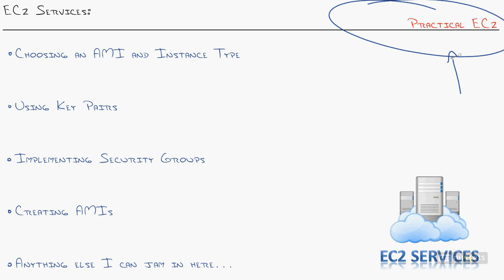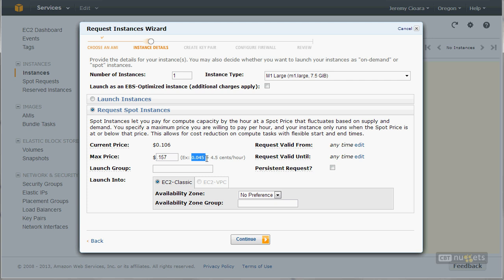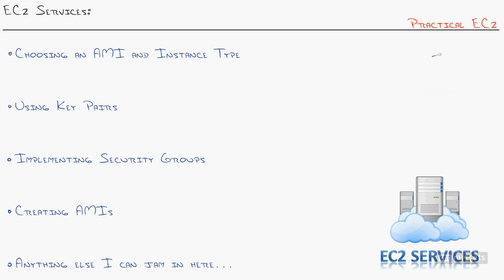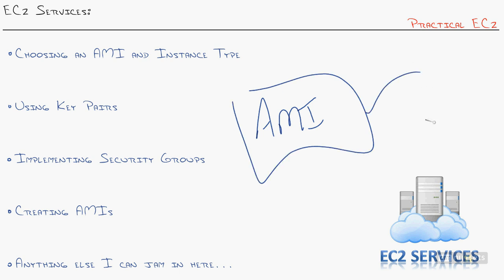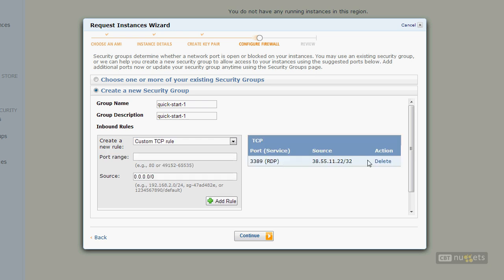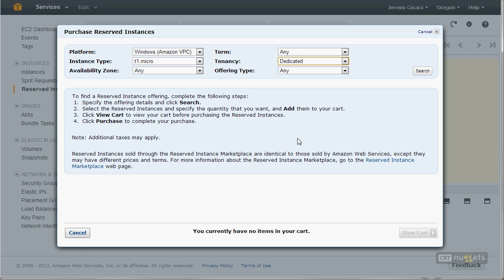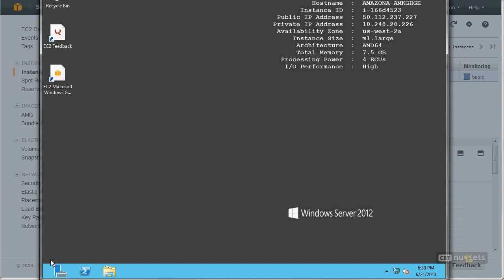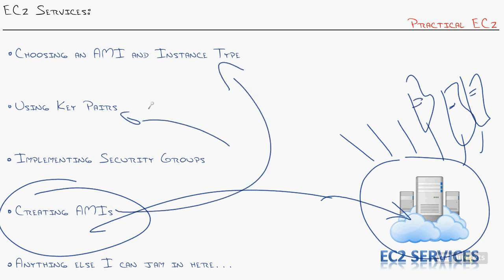08 - EC2 Services: Practical EC2